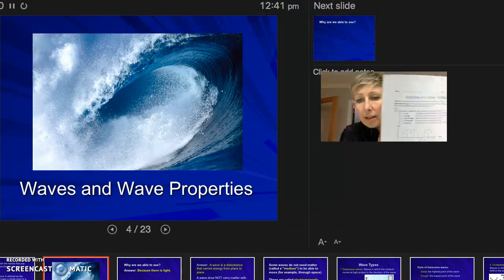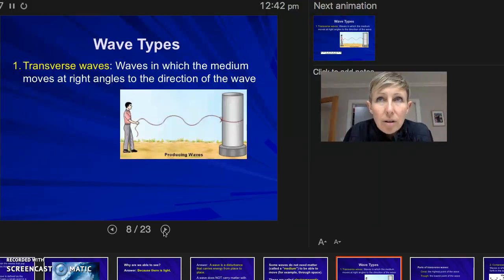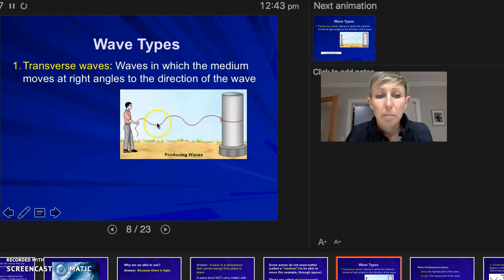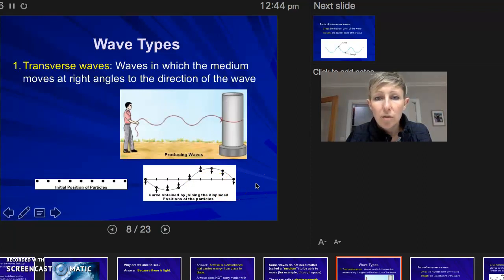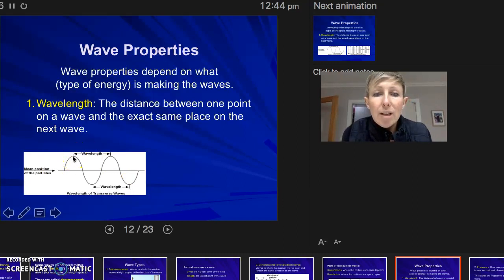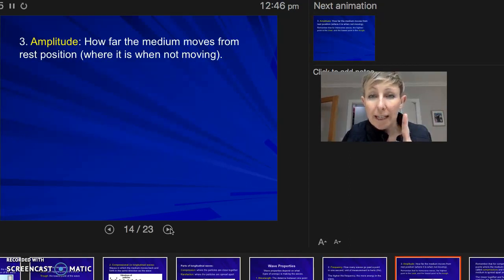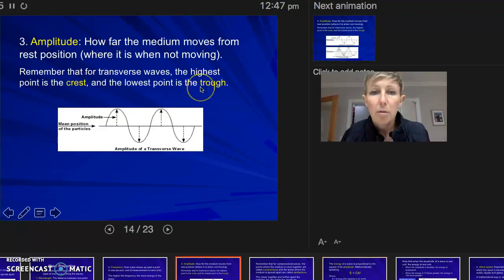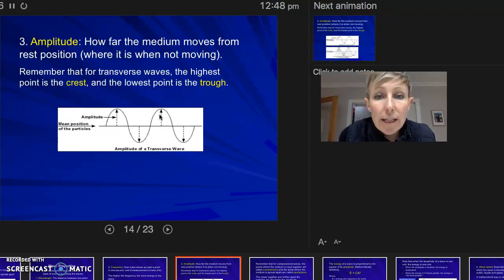Anatomy of a wave Y9 science